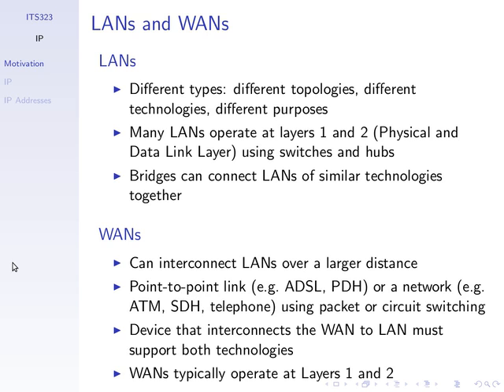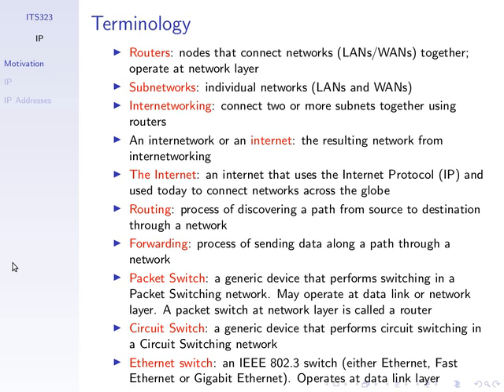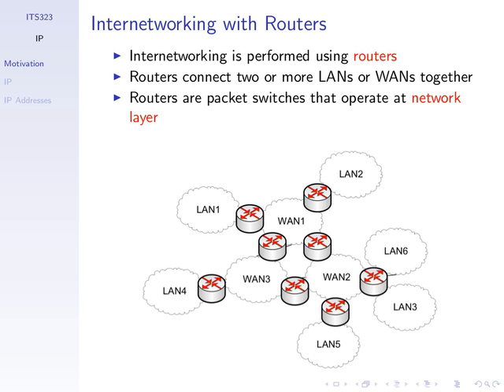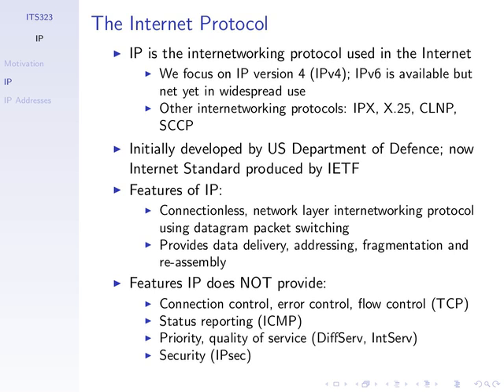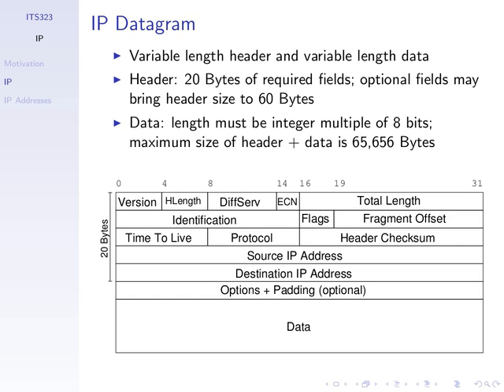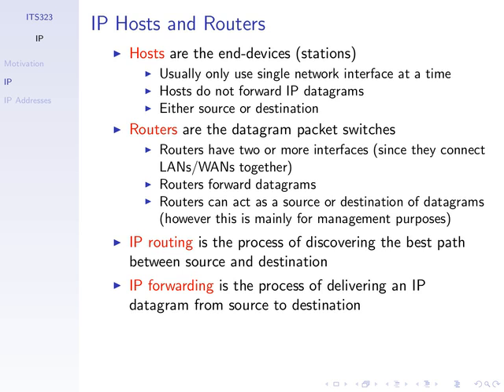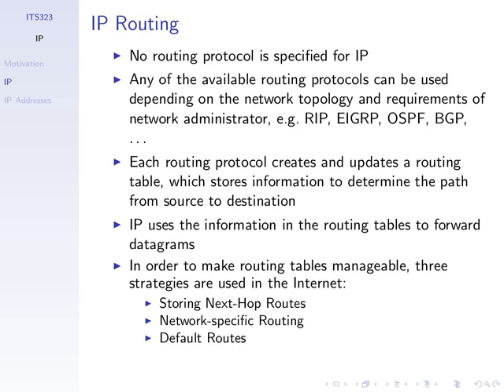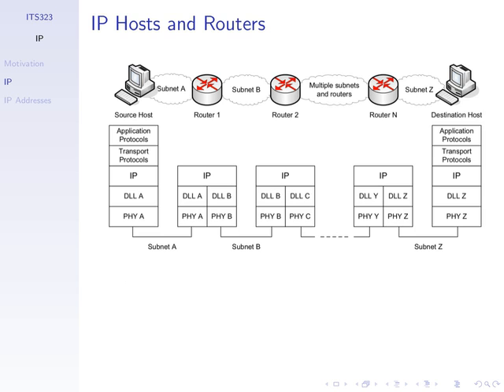ITS323, Lecture 25, IT, 13 Sep 2011